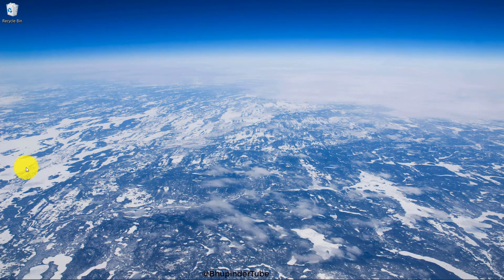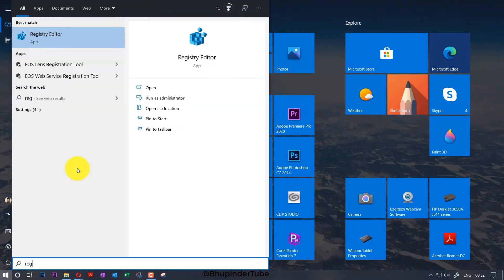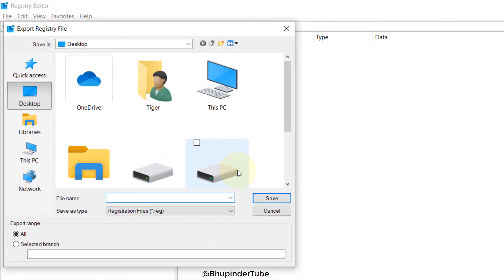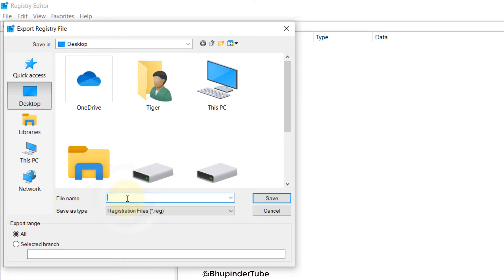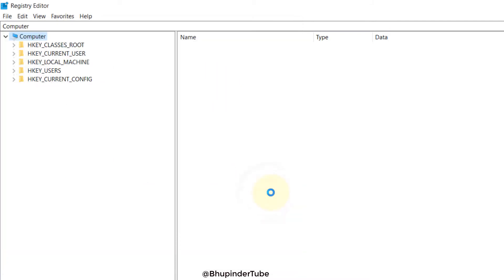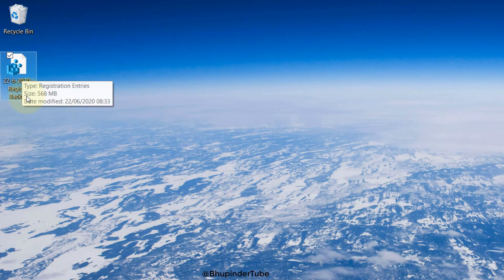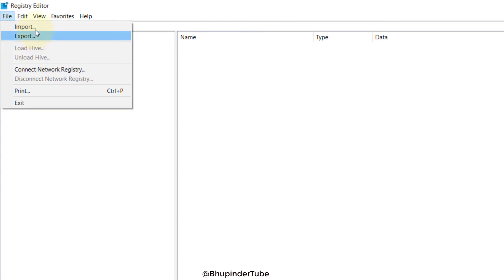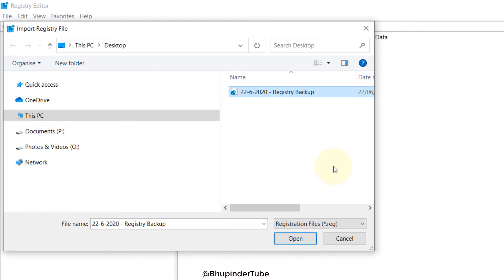How To BACKUP Registry Windows 10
In this quick video, I'll show how to backup and restore the Registry editor. It's really simple and worth doing. I always recommend people to back up the registry prior to modifying anything in the registry. The registry is the place in Windows 10 where all the information about different programs are stored. Sometimes, after uninstalling programs, the leftovers from those programs stay on in the registry. Hence, I have learned that it's important to know how to back up the registry.